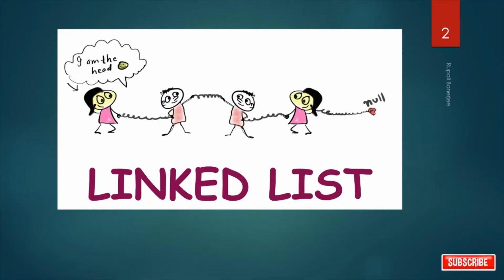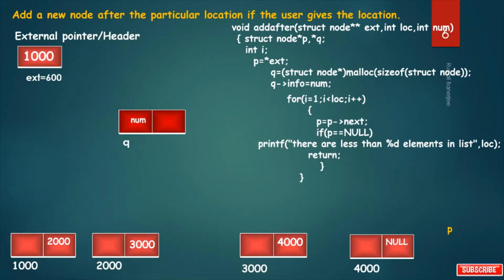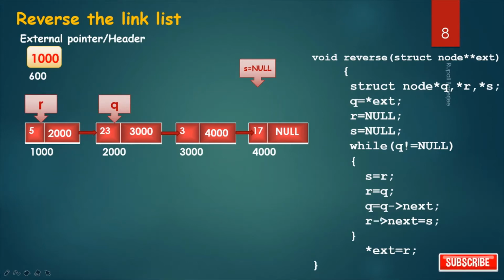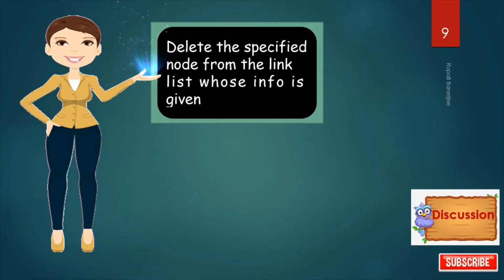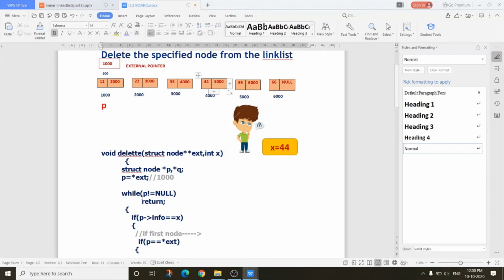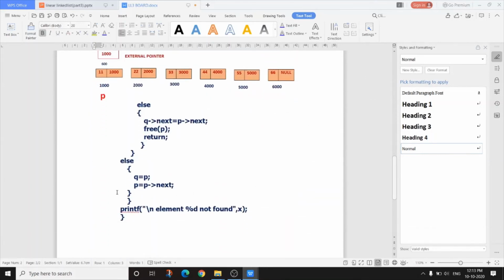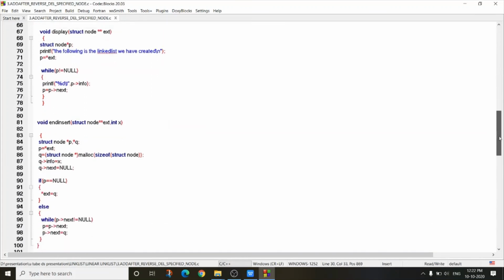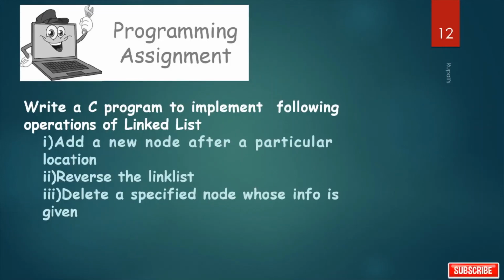🎀EASY WAY TO LEARN LINKED LIST1.ADD AFTER (PARTICULAR LOCATION)2.REVERSE 3.DEL(SPECIFIED NODE)PART-3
What is a linked list?. Types of linked list. Linear linked list 1.ADD AFTER A PARTICULAR LOCATION FUNCTION 2.REVERSE FUNCTION 3.DELETE SPECIFIED NODE WHOSE INFO IS GIVEN. Exercise. Practice problem.